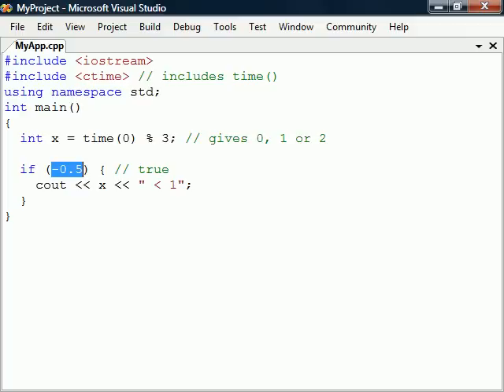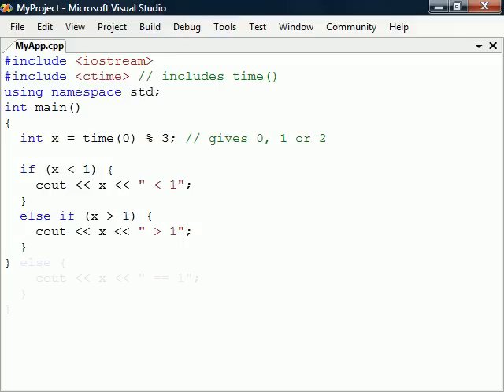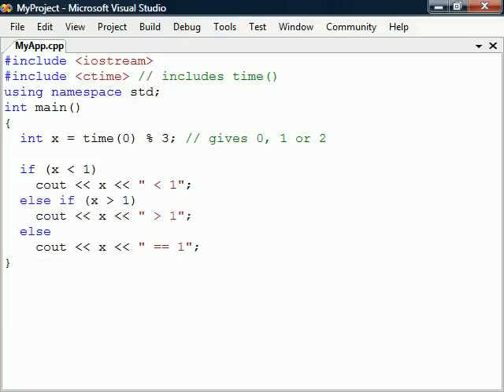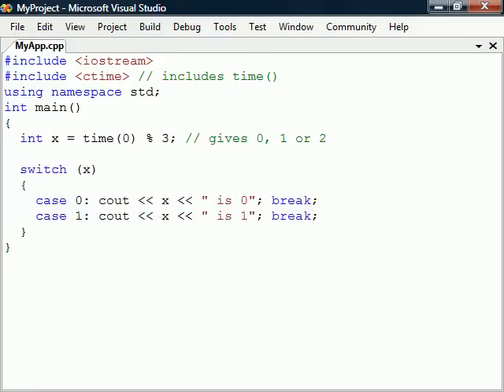C++ Tutorial - 11 - Conditionals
This video covers the C++ conditionals - if, switch, and ternary.